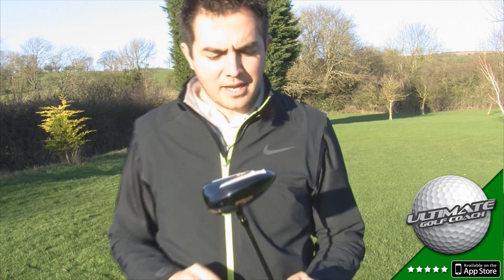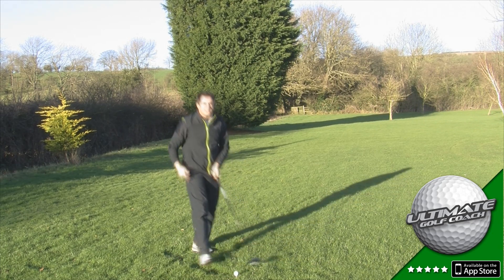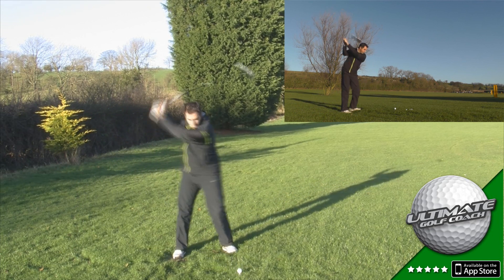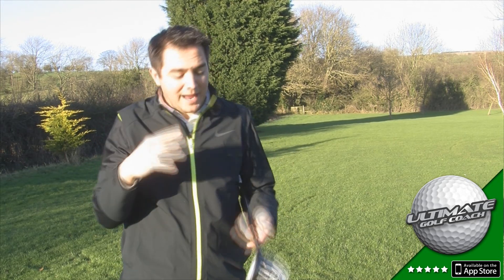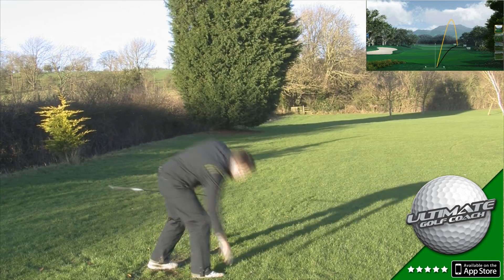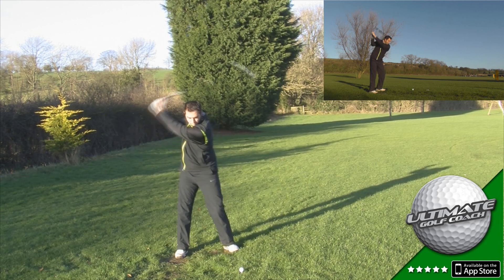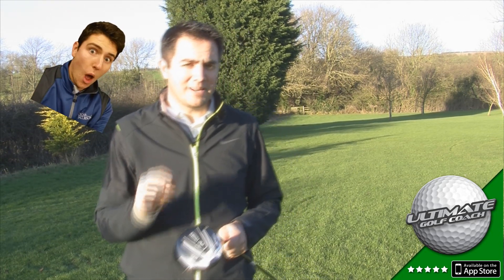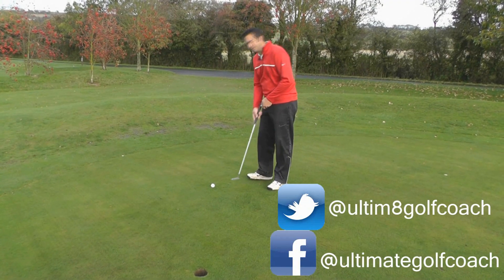Yonex Z Force Driver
Review of the Yonex Z-Force Driver by Award winning PGA Professional Matthew Conner,

Matthew's most recent awards 'Golf Foundation PGA Professional of the year 2009', 'Scarborough & District Sports Coach of the Year 2010' and former PGA Rookie of the year.